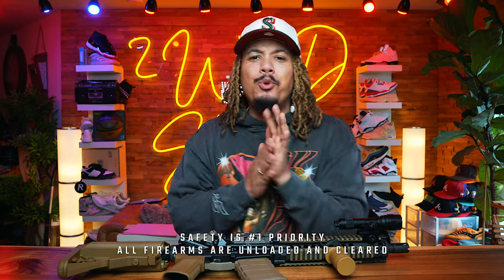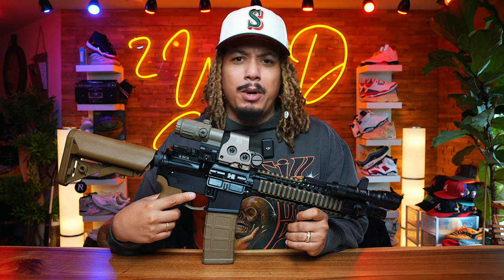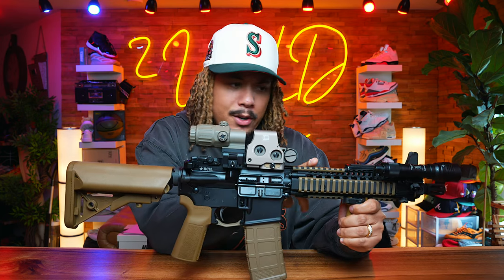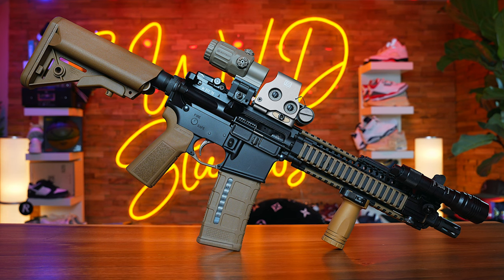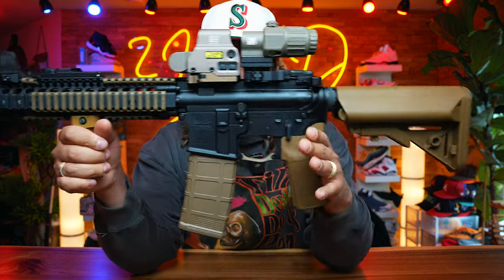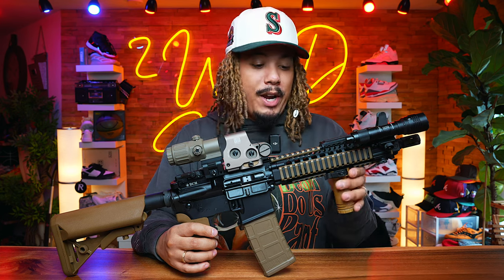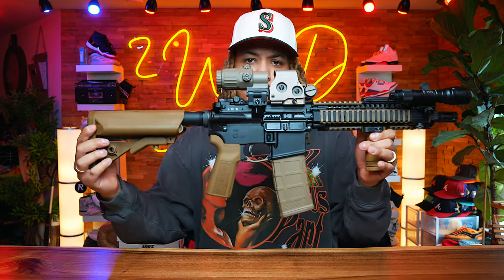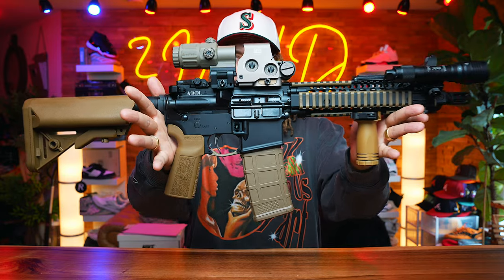MK18 MOD 1 SBR Custom Build | 10.3 Daniel Defense , BCM , EOTECH & More !